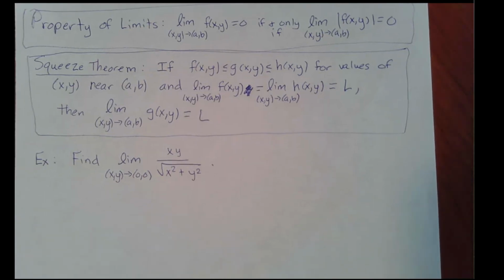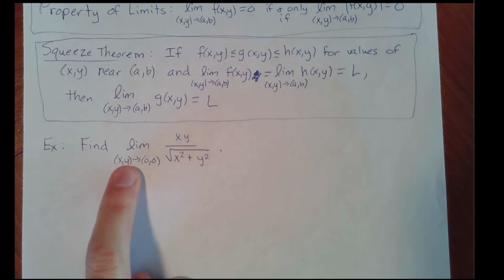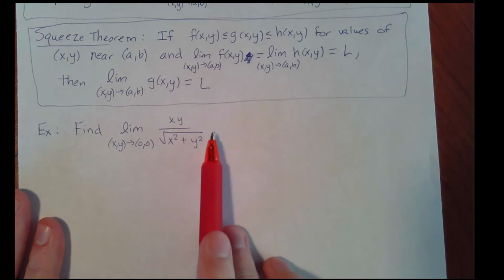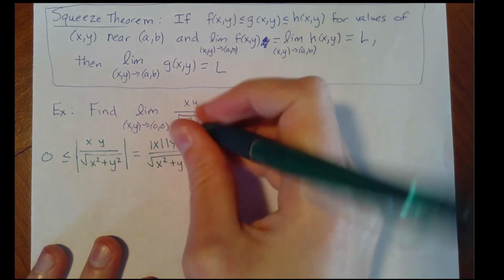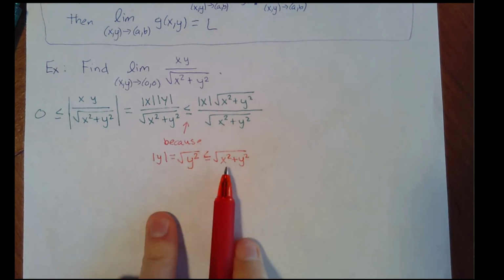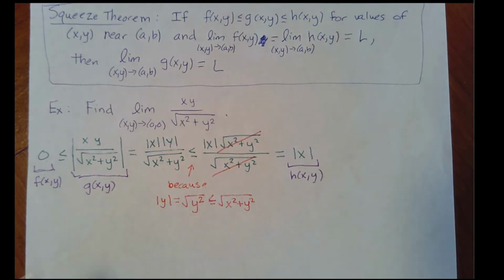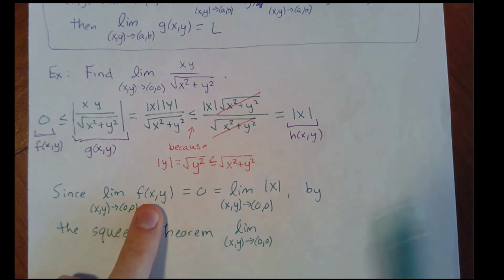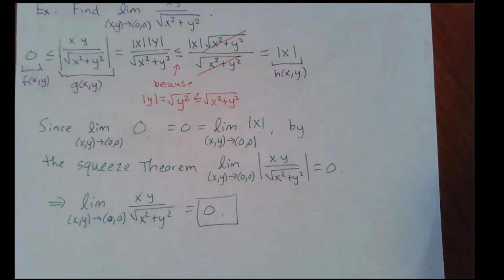Using Squeeze Theorem to find limit of function of two variables